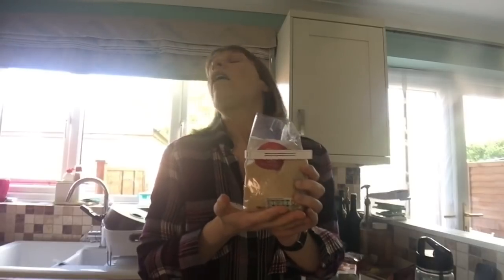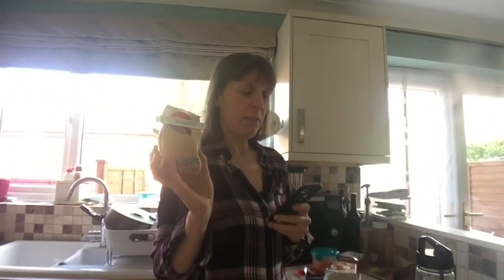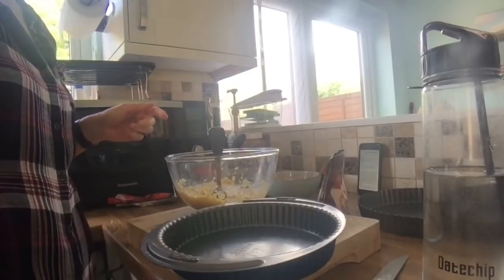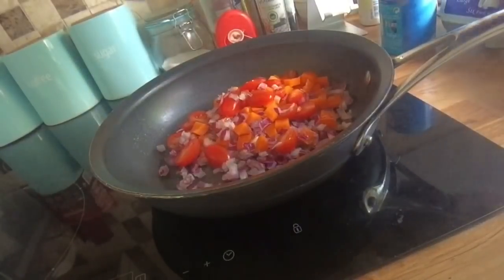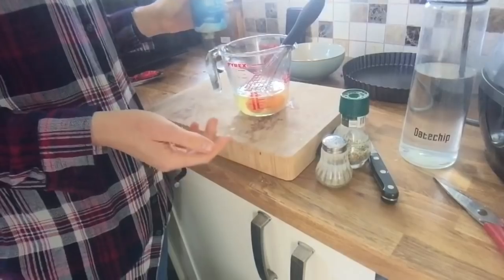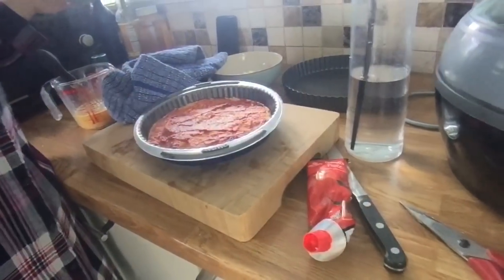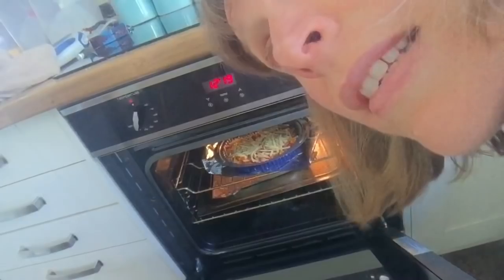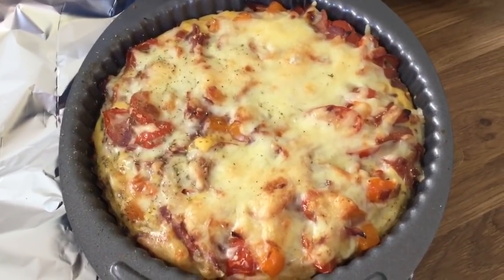Slimming World Couscous Quiche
On 22 June 2019 I shall be taking on Snowdon with a group of friends, all for a great cause, Rainbow Trust Children's Charity.  If you would like to make a donation, here is my Just Giving